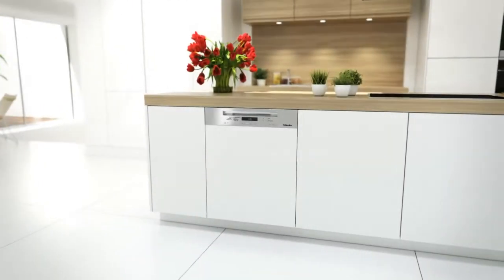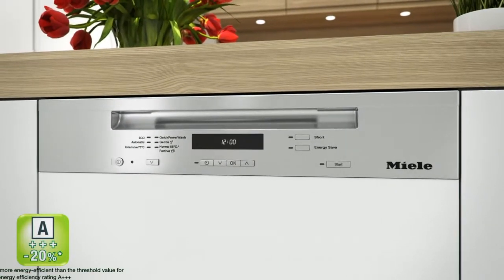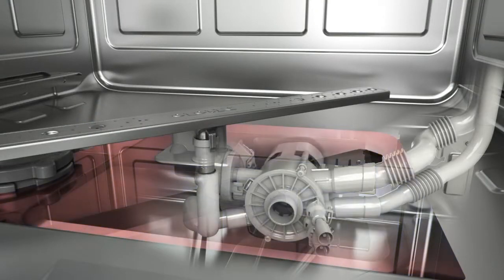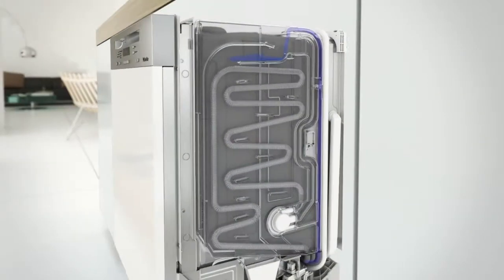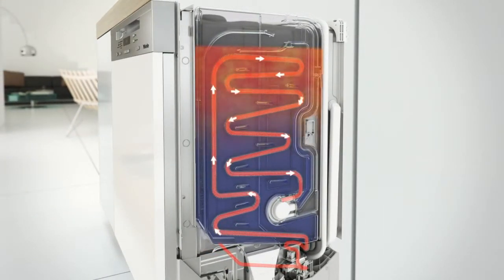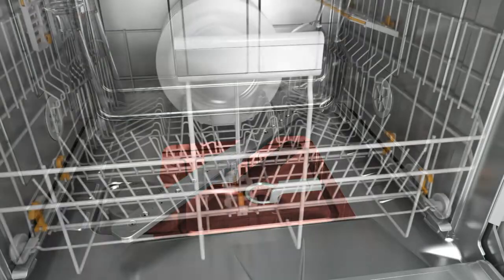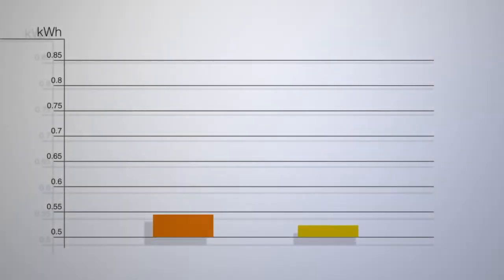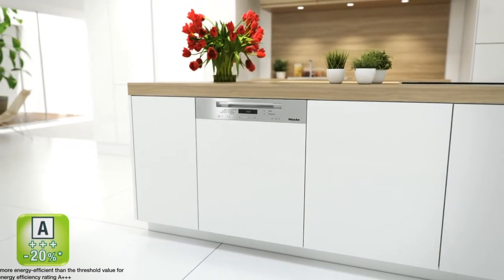Get the Ultimate Dishwasher with Miele Ecotech Heat Storage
Miele has thought of everything with their newest series of dishwashers. Get the premium dishwashing experience for perfect results every time.